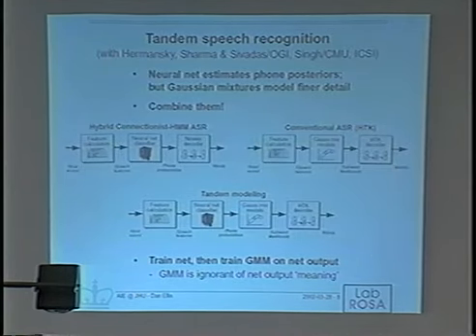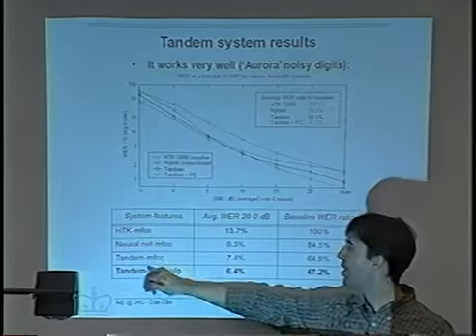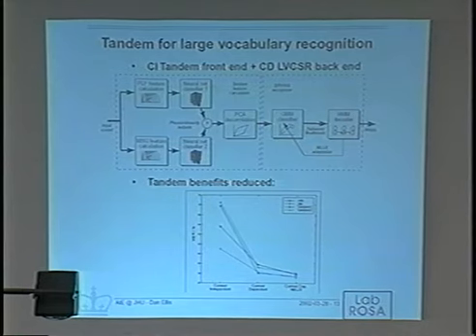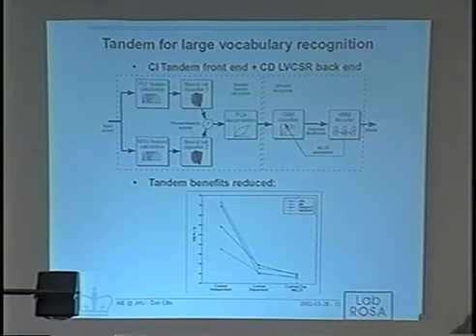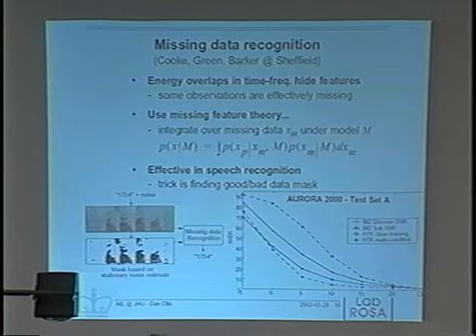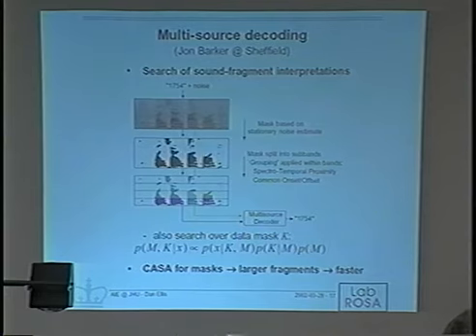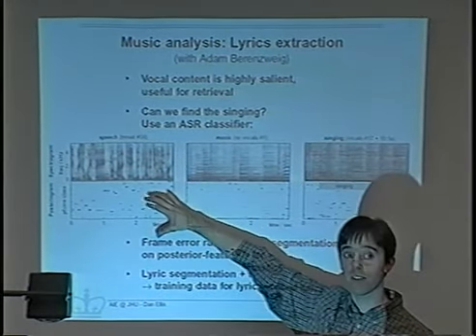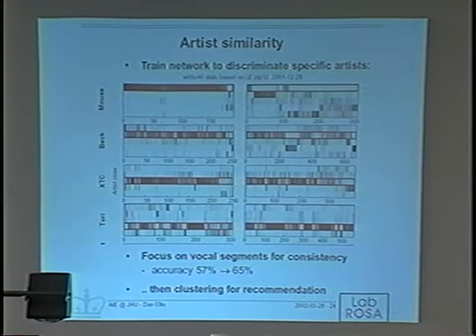2002 04 02 Dan Ellis Recognition and organization of Speech and Audio A Program and Some Projects